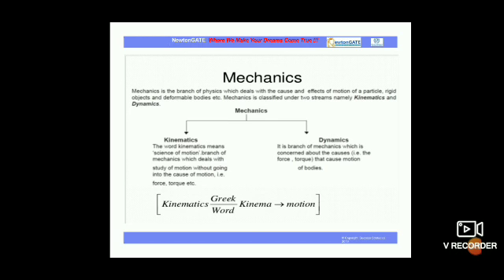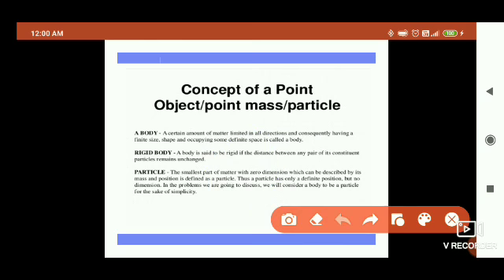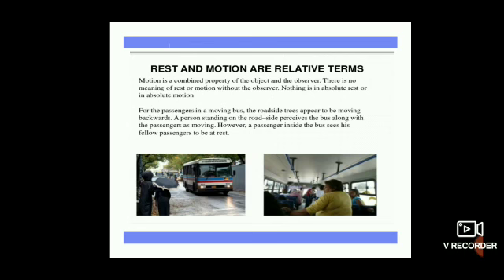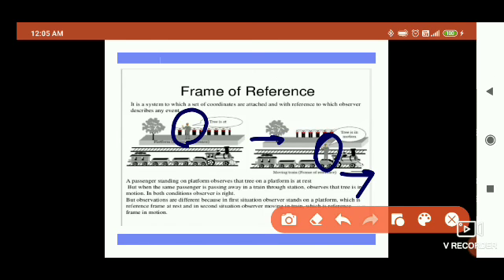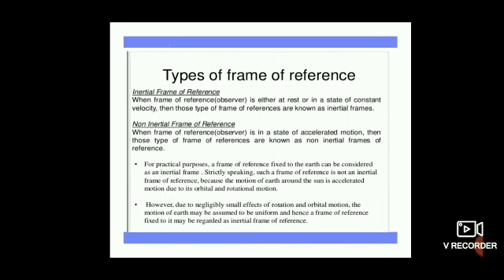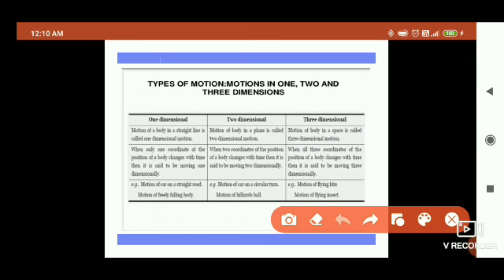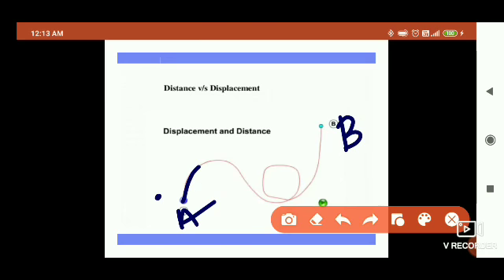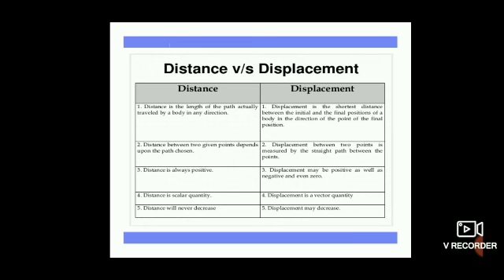Concept Clearing for JEE Mains Class XI Kinematics